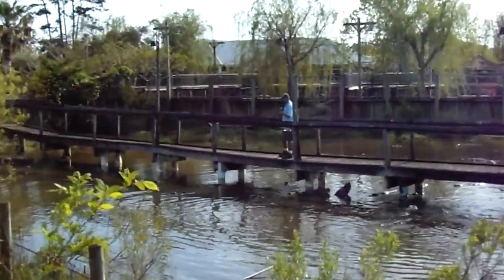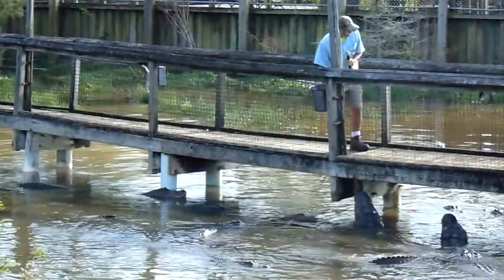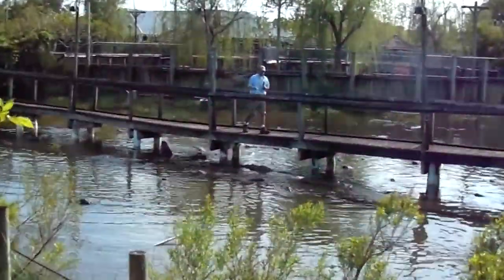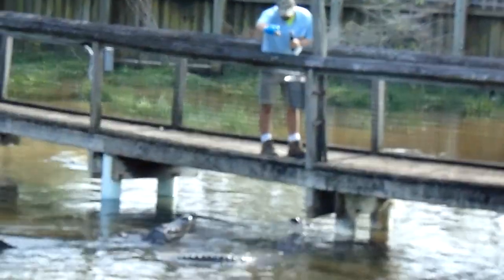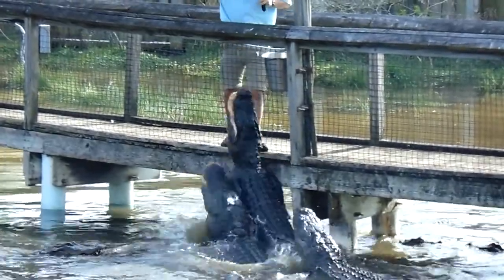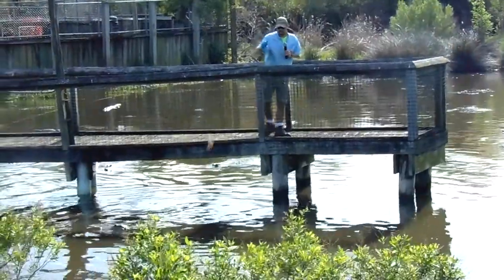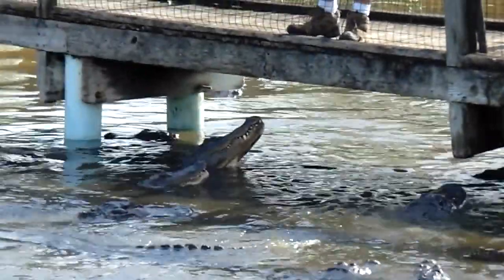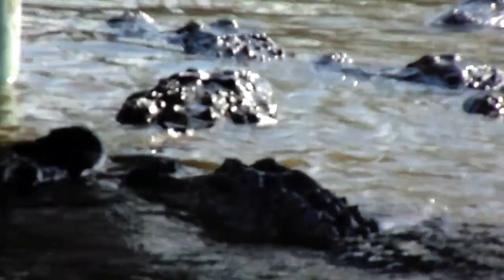Alligator Adventure, Myrtle Beach SC - Alligator Feeding 2021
From our family vacation to Myrtle Beach spring 2021 - Alligator Adventure feeding session - Very informational!!